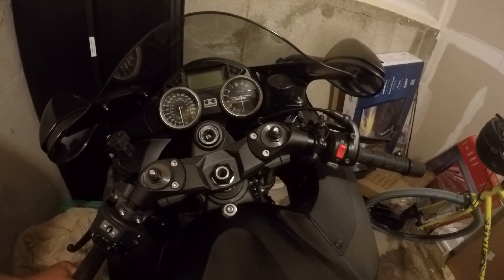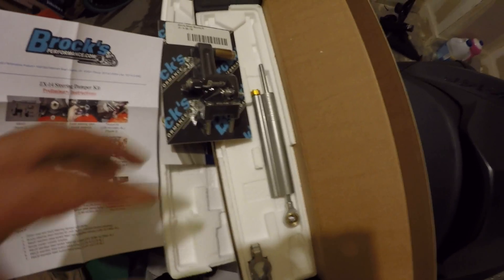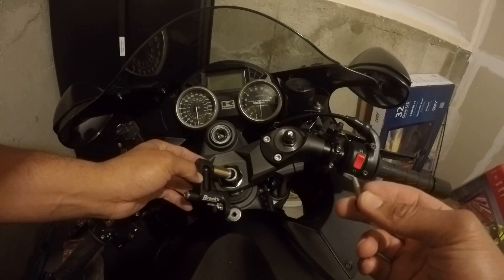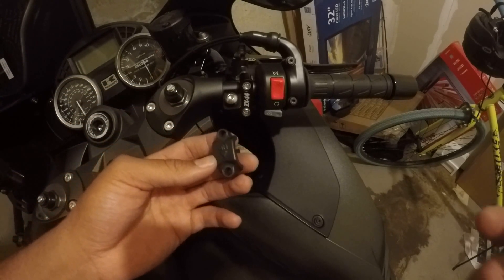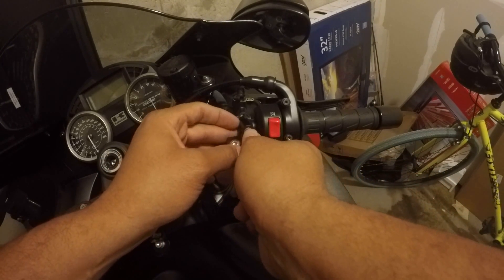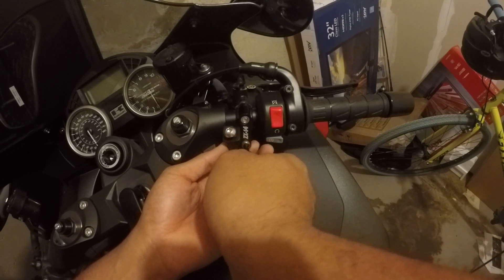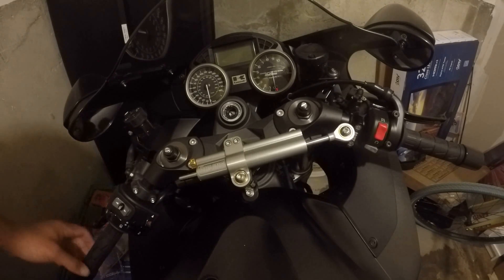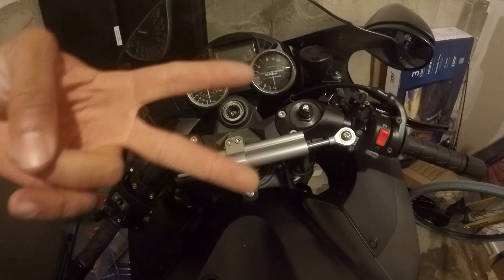2016 Kawasaki ZX14R Steering Damper Install